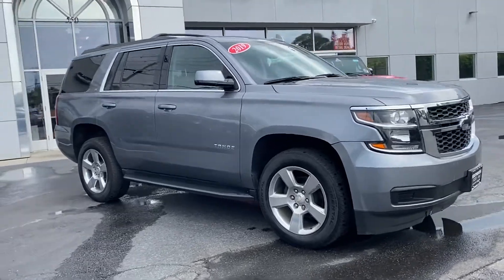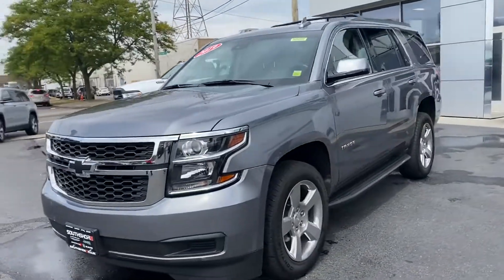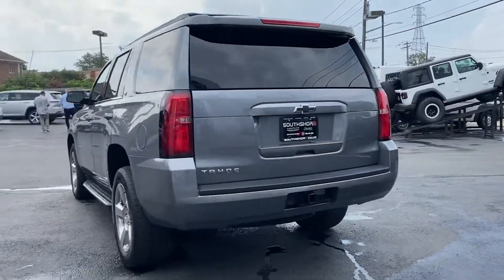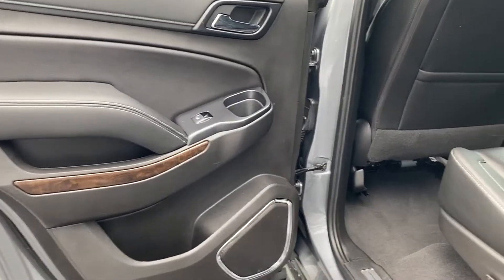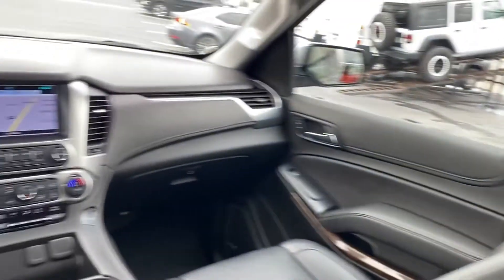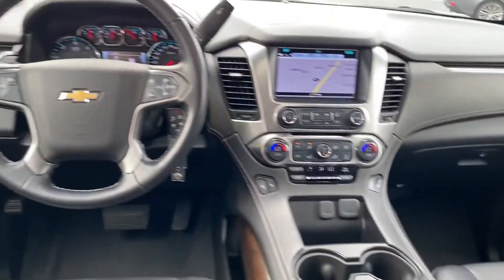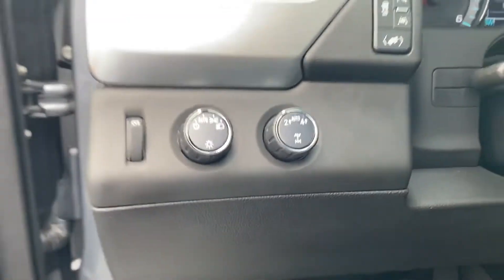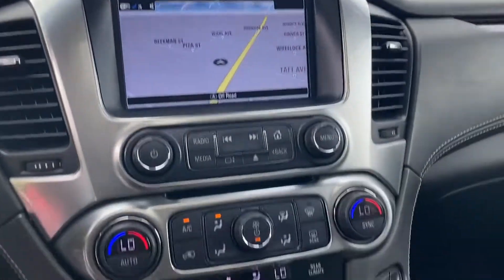Used 2019 Chevrolet Tahoe LT 1GNSKBKC1KR399612 Inwood, South Shore, Five Towns, Queens, New York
2019 Chevrolet Tahoe LT 1GNSKBKC1KR399612 Video

This 2019 Chevrolet Tahoe LT 1GNSKBKC1KR399612 is full of phenomenal features such as: